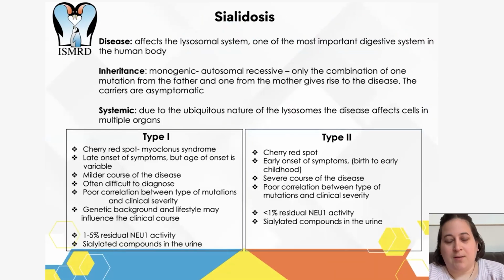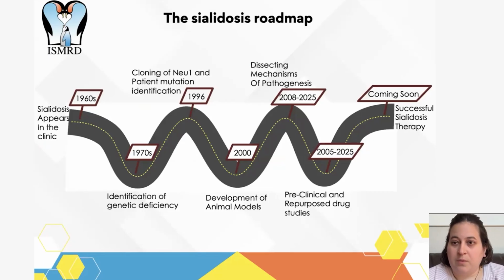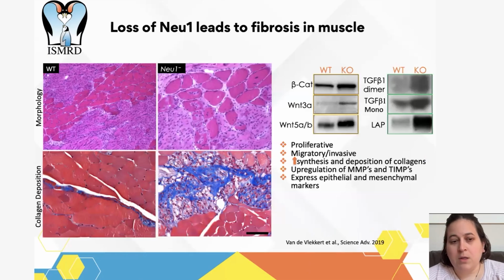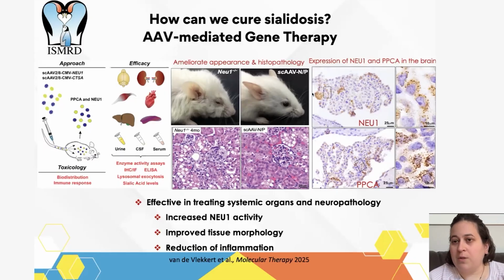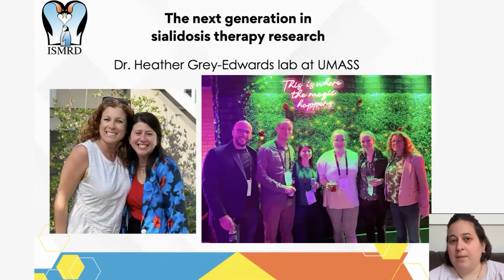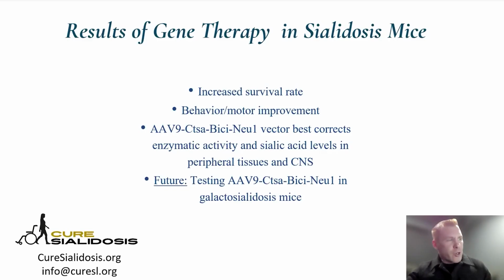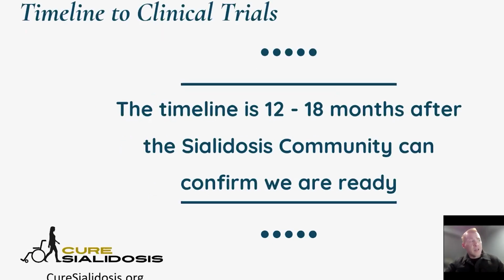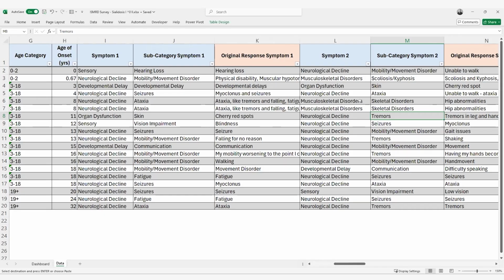Session 8: Mucolipidosis type I - Sialidosis disease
ISMRD is proud to present session 8, entitled ‘Mucolipidosis type I - Sialidosis disease’. The session was hosted at ISMRD‘s forum hosted in Minneapolis, Minnesota on date.

JCR Pharmaceuticals Co., Ltd.

Maxwell Forsman Investment Services Inc.